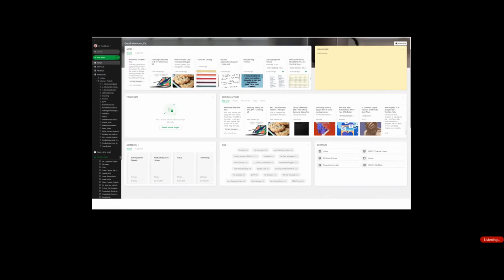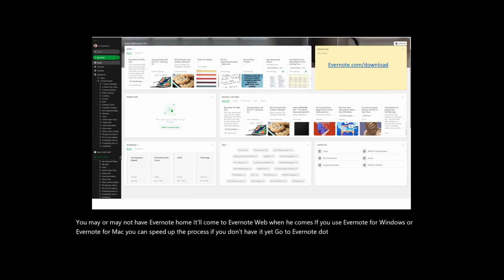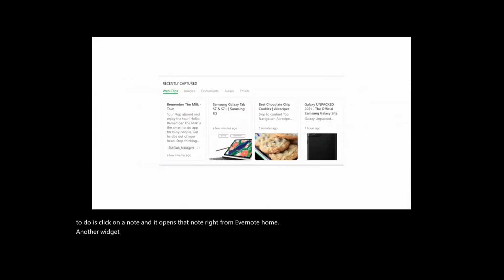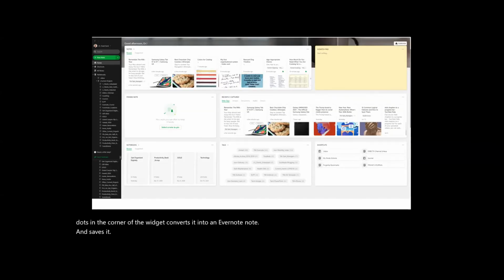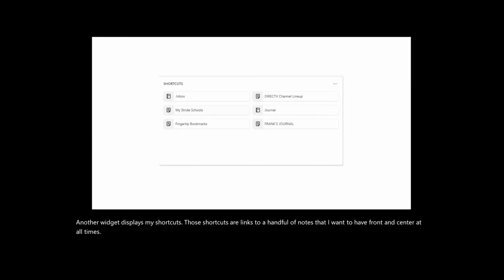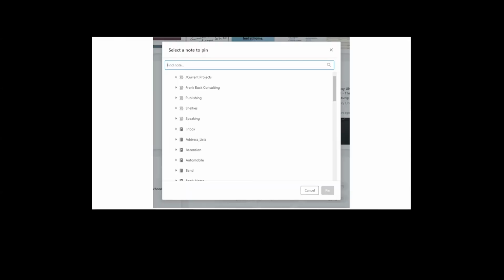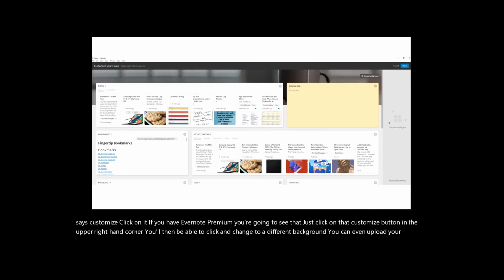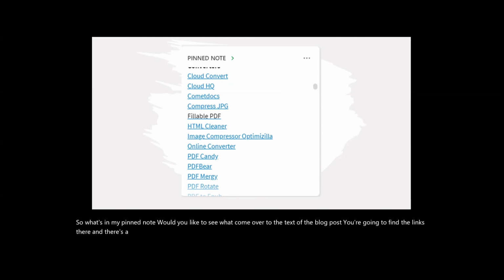Evernote Home: What It Can Do for You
Evernote Home is a new feature presenting a dashboard of helpful widgets. It puts at your fingertips what you're most likely to need today.

I am the author of Get Organized!: Time Management for School Leaders. "Global Gurus Top 30" ranked me #1 in the "Time Management" category for 2019 and again for 2020.